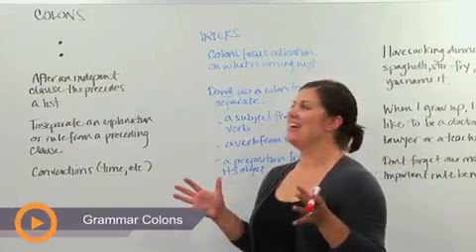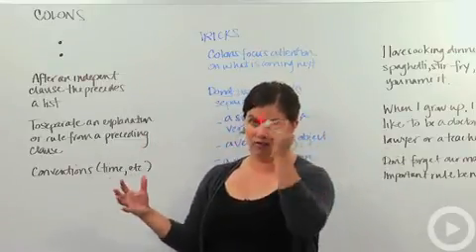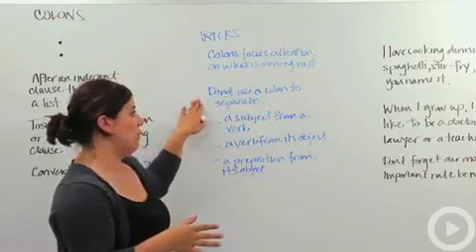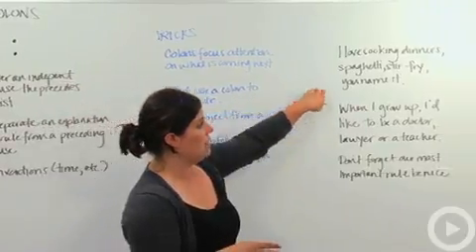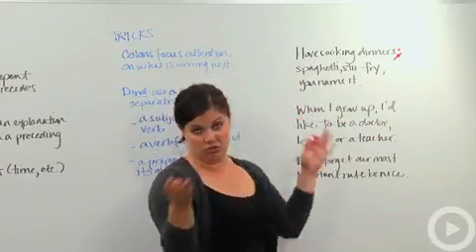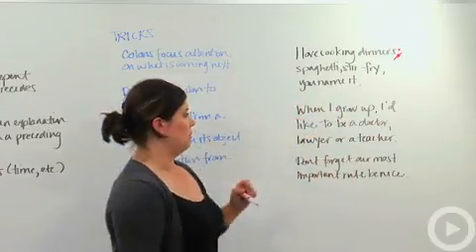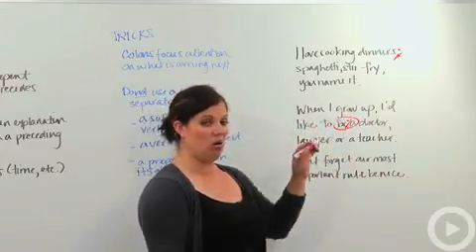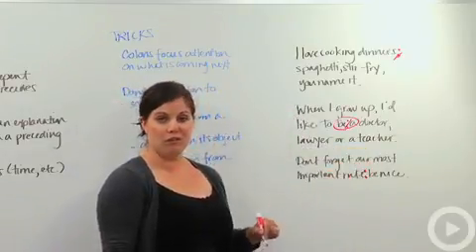Grammar Colons Grammar Video By English Spoken Here Video 2016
Grammar Colons Grammar Video By English Spoken Here Video 2016 SPOKEN ENGLISH COURSE
10 Common Expressions in English